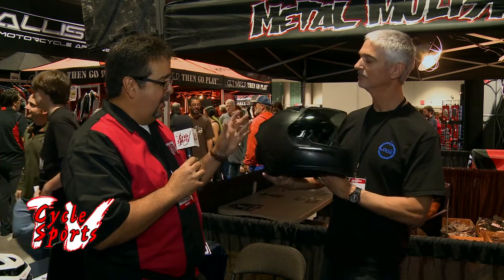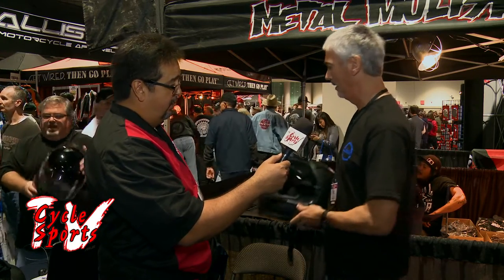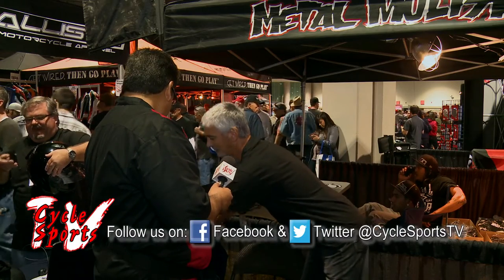ilLook360 rear view helmet camera from Long Beach Motorcycle Show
Another great safety related product that we found at the Progressive international motorcycle show was the iLook360 rear view helmet camera.  This is a batter powered helmet mounted camera with an eyepiece.  Hopefully we can do a full hands on review soon.  For now, press play and find out more.